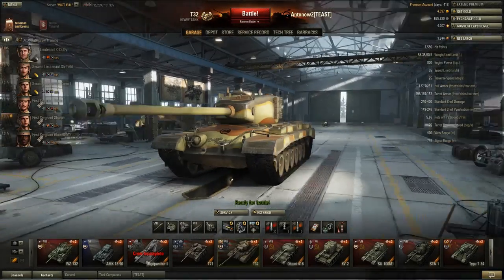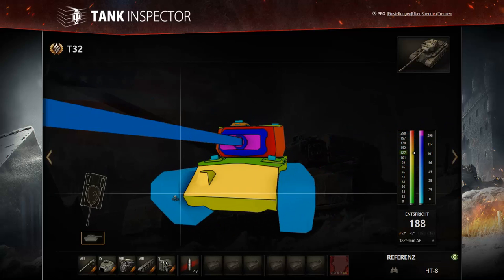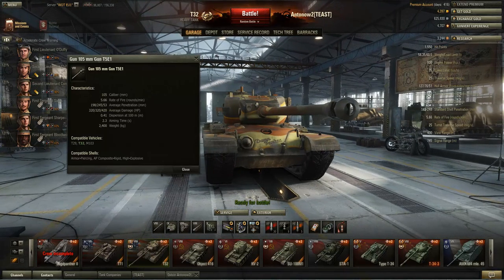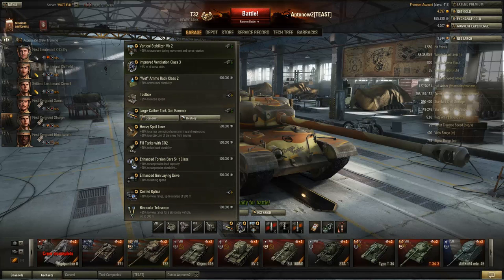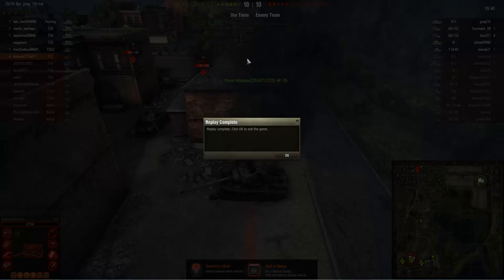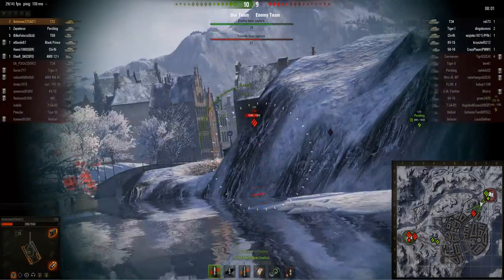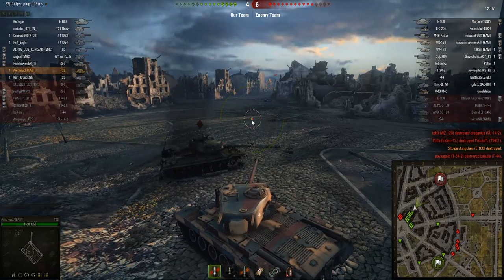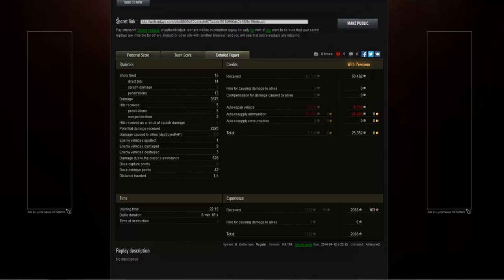World of Tanks Review | T32 - Tier 8 American Heavy Tank - Classic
At long last a tank review again! The American T32 is one of the oldest, and best known machines in World of Tanks and I must say that this is one of my favourite vehicles in the game.

System Specs:
CPU: Intel Core i7-3630QM
GPU: NvidiaGeForce GTX 675MX / 4GB GDDR5
Resolution: 1920x1080
Memory: 16GB